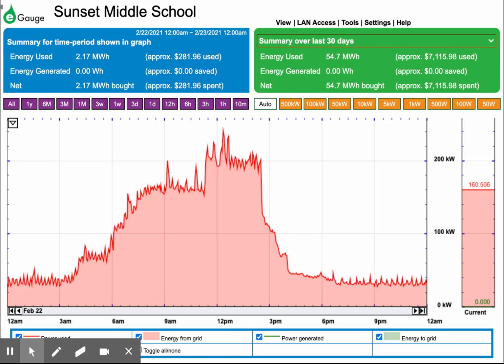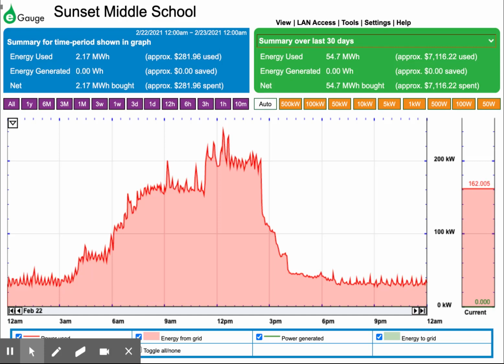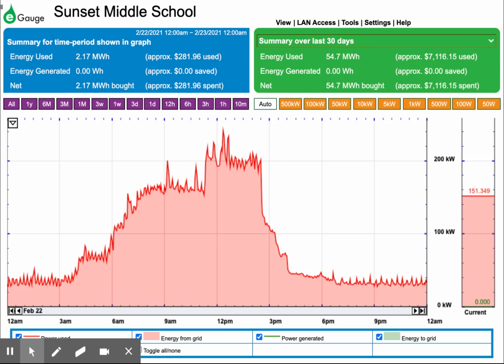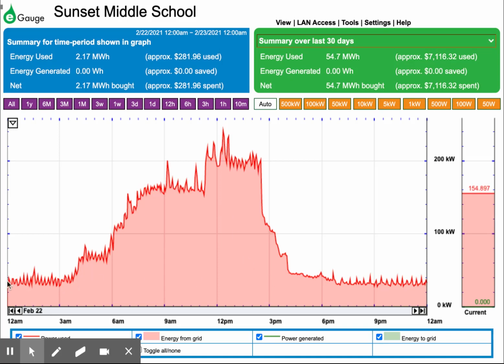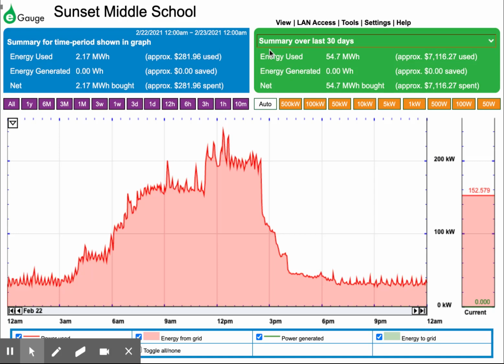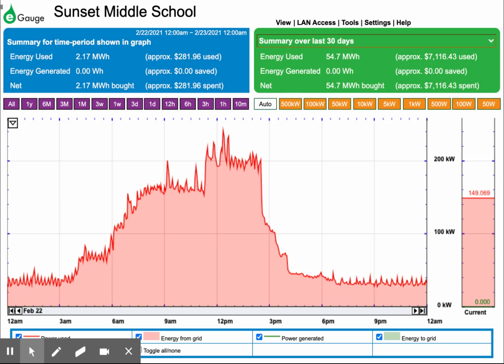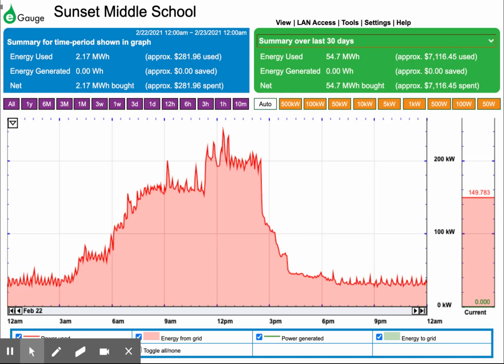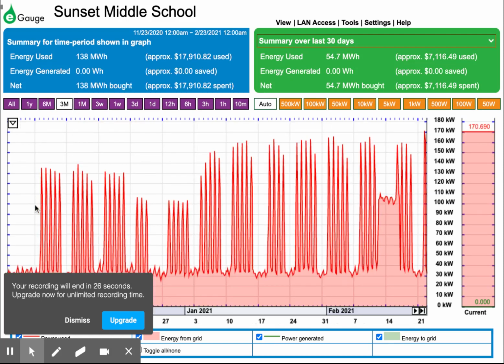Introduction to an eGauge